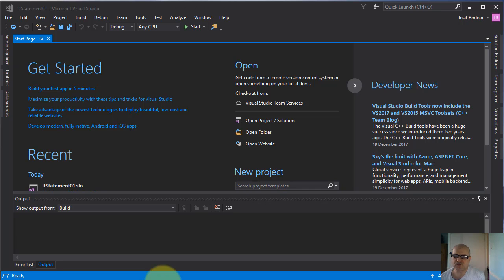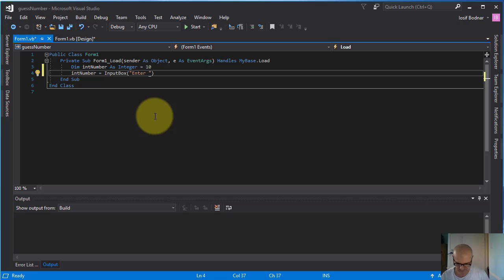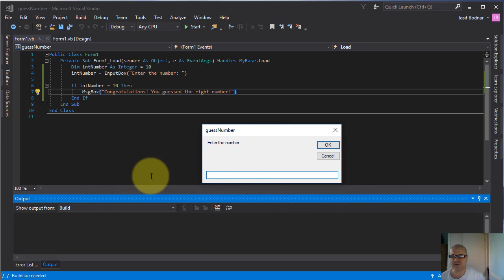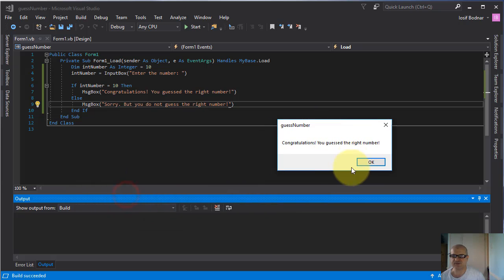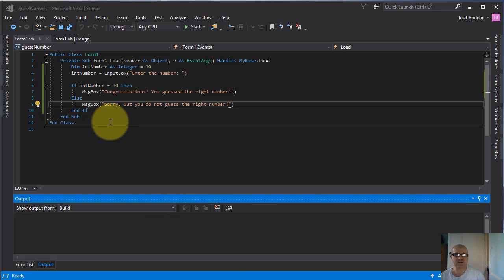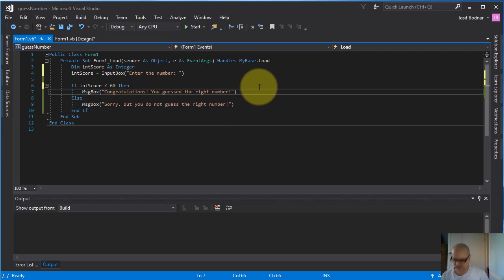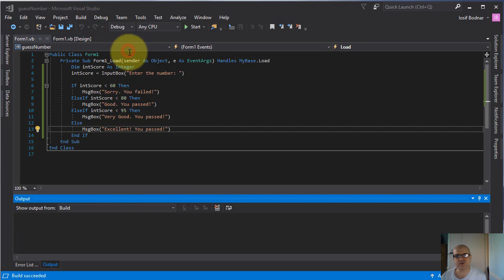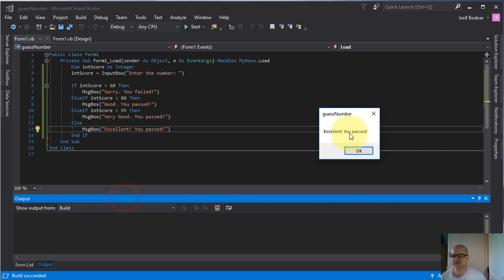Visual Basic Tutorial - If statements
In this Visual Basic Tutorial you will learn about If statements
for more free Visual Basic Tutorials